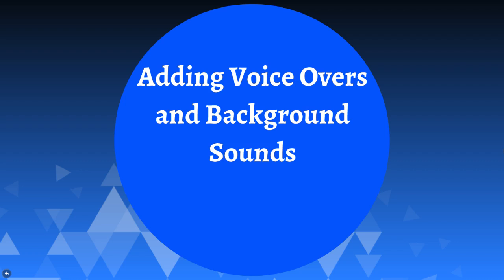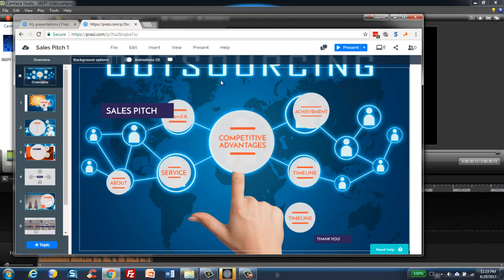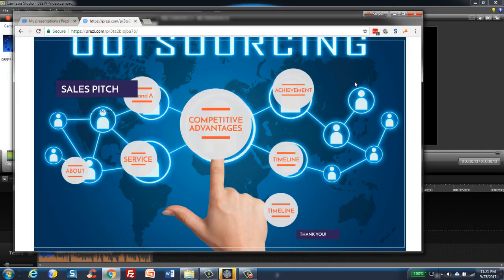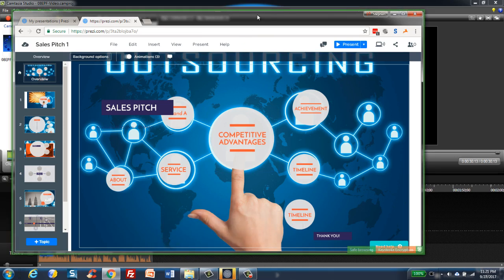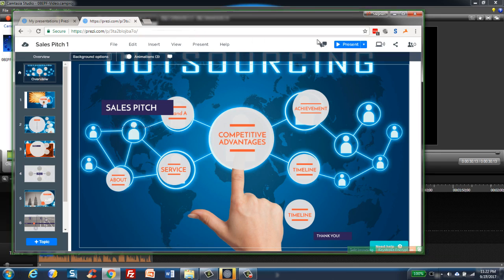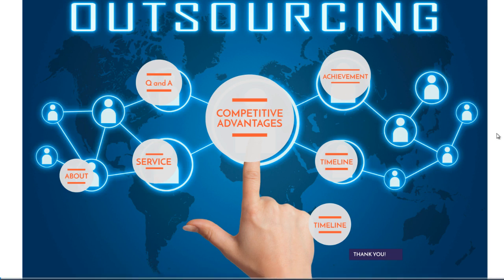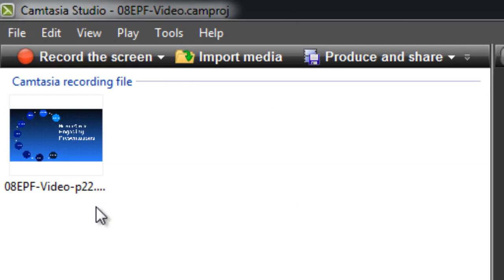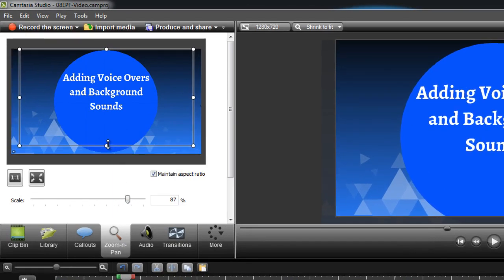Engaging Present Formula Video 8